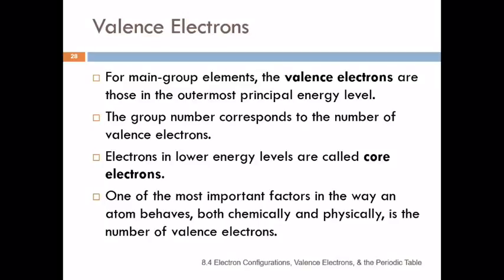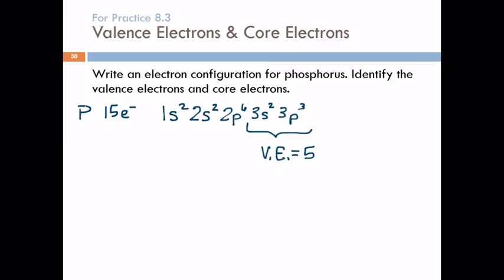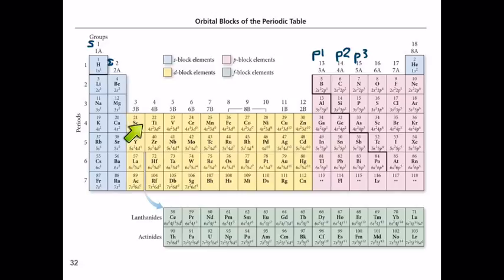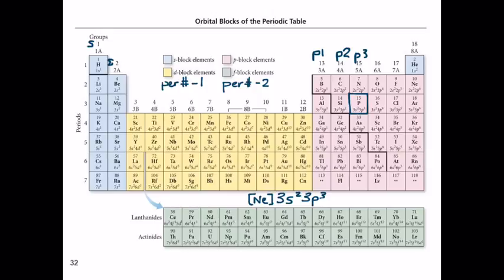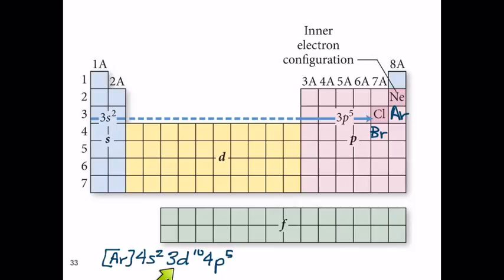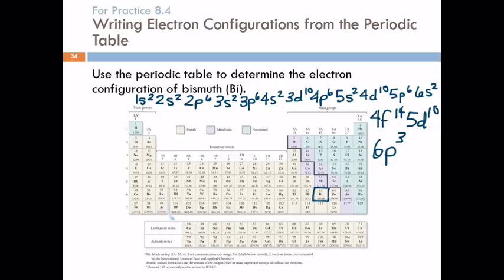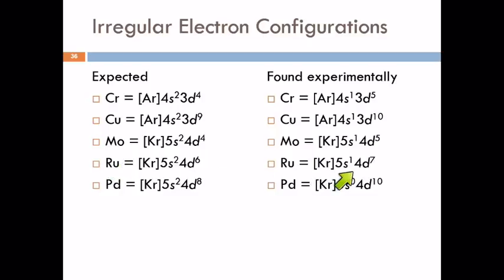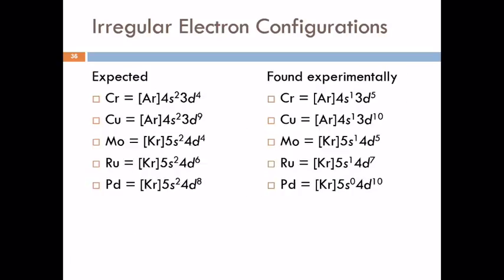8.4 Electron Configurations, Valence Electrons, & the Periodic Table